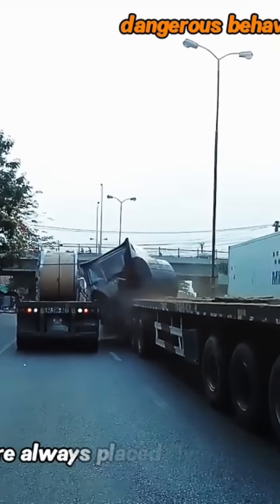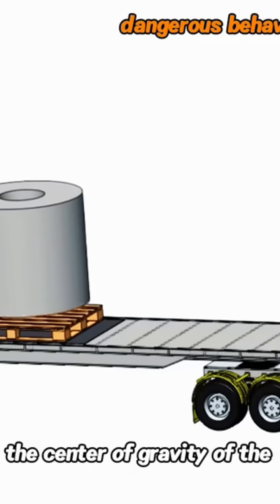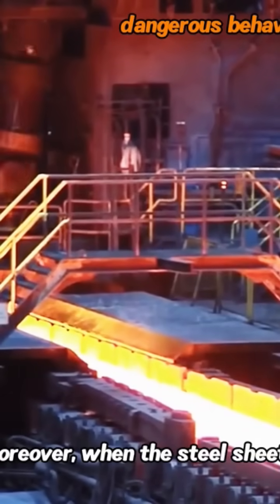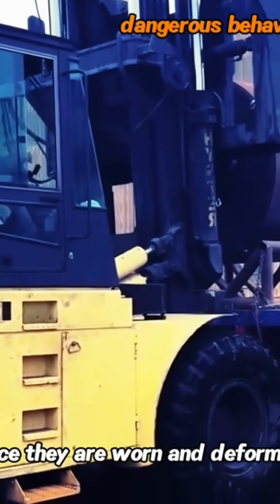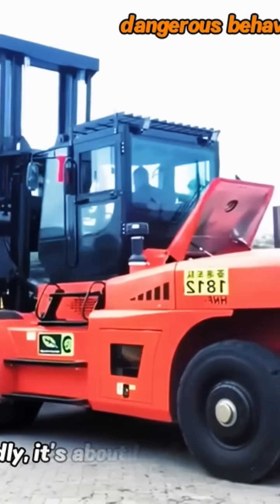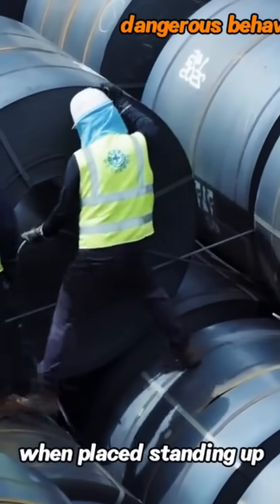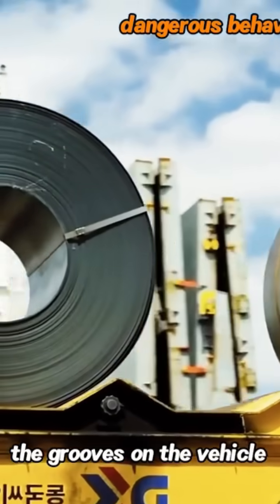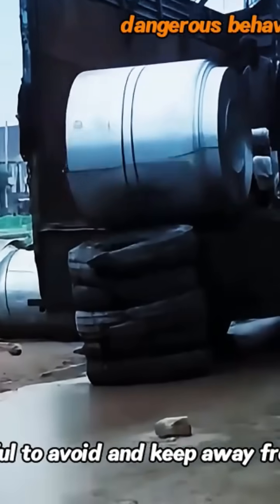Revolutionary Trucking Innovations That Will Change the Steel Industry Forever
Steel (like rods, beams, or pipes) are often placed upright (vertically or slightly angled) when trucks are hauling them for a few practical and safety reasons:

1. Stability & Balance When steel rods or rebars are placed flat,they can roll or slide easily during movement.Standing them upright and bundling them tightly reduces rolling and helps keep them stable.

2. Space Efficiency Upright placement allows more steel to be loaded in the truck bed without exceeding the width limit.It maximizes vertical space instead of spreading across the truck’s surface.

3. Weight Distribution Steel is heavy.Keeping it upright helps distribute the weight evenly across the truck bed, preventing tipping or damaging the truck’s suspension.

4. Ease of Loading & UnloadingUpright steel is easier to lift with cranes or forklifts.Workers can tie and release bundles faster than if they were laid flat.

5. Legal & Safety RegulationsTransport laws in many places require steel rods and pipes to be secured in a way that prevents rolling or sliding onto the road. Upright stacking with straps and cages meets these rules.

👉 That said, not all steel is carried upright. Steel plates, long beams, or coils are usually laid flat or in cradles, because of their shape and balance requirements.

KEYWORD 👇 👇 👇

steel

steel monsters cartoons about tanks

all about steel

hanan about steel

information about steel

steel above ground pool

steel wall above ground pool installation

steel wall above ground pool

steel frame above ground pool

steel sided above ground pool

bestway power steel above ground pool

bestway power steel above ground pool set

coleman power steel above ground pool set

steel lintel above window

steel against steel

wheels of steel across america

steel after gst

steel magnolias scene after shelby's funeral

real steel after final fight

real steel after dark

steel rate after gst

real steel after credits

steel text after effects

steel rod after dark

finishing stainless steel after welding

man of steel after credits scene

steel against the arcane

steel against the sky

steel against flesh

steel along song

steel on steel

steel wool around phone

steel barricades around white house

steel wool around pipes

steel roof around chimney

steel j trim around windows

steel walls around the white house

framing around steel beam

plasterboard around steel beam

steel as a construction material

steel as a building material

steel as ken suson

strong as steel five star

hard as steel and still getting harder

hard as steel george clinton

strong as steel

strong as steel gladys knight

steel before 1945

steel before and after sb19

sean of steel before and after

steel seed before you buy

steel rising before you buy

steel hunters before you buy

cleaning steel before painting

steel pulse before the soldiers came

severed steel before you buy

thoppi about steel

steel magnolias behind the scenes

song about steel coils

steel panther behind the music full

videos about steel brain

real steel behind the scenes

man of steel behind the scenes

ninja steel behind the scenes

real steel behind the scenes robots fight

bleeding steel behind the scenes

man of steel behind the scenes zod

man of steel behind the scenes flying

man of steel behind the scenes workout

steel gifts below 200

steel gift items below 100

steel gift items below 50

steel between your thighs

steel between the stars

steel wool between coats of polyurethane

difference between steel and iron

difference between steel and graphite golf shafts

difference between steel wheels and alloy wheels

difference between steel cooker and aluminium cooker

difference between steel and cast iron

difference between steel bore and chrome bore

difference between steel toe and composite toe

steel beyond the grave

steel beyond the grave gamerip

steel by randall d. standridge

steel by crowder

steel by shaq

steel by lionel richie

steel by ralph real

steel by the commodores

steel by jonathan mcreynolds

steel by not

steel by dre

steel compression fittings for brake lines

steel down song

cut down steel exterior door

steel panther down boys

calm down steel pan

shut down steel watch bg3

cutting down steel door